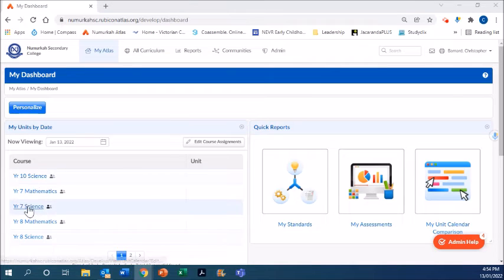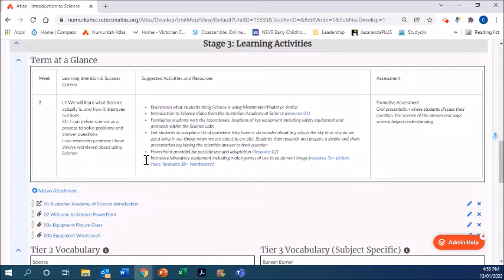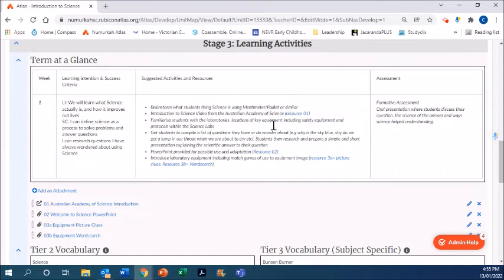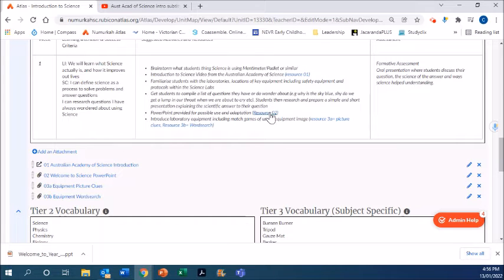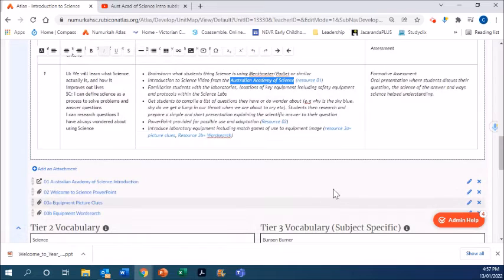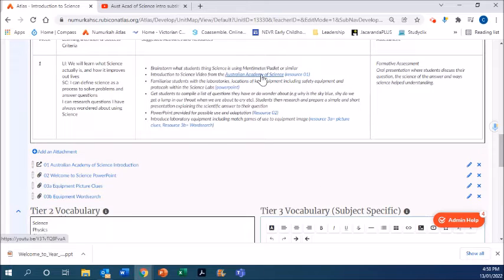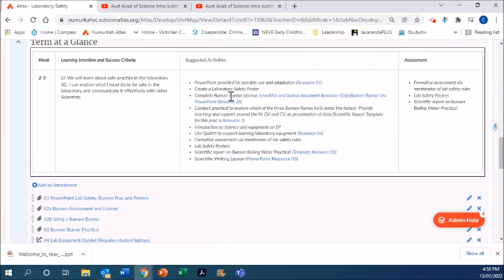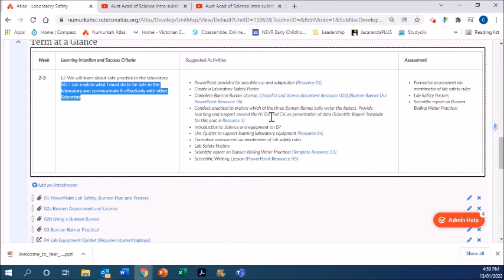Adding and Linking Resources in TAAGs